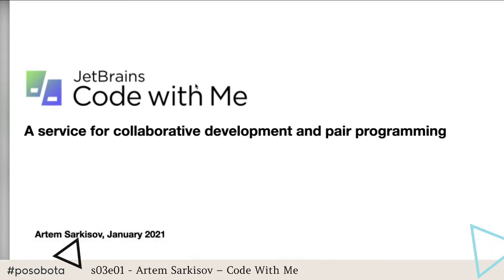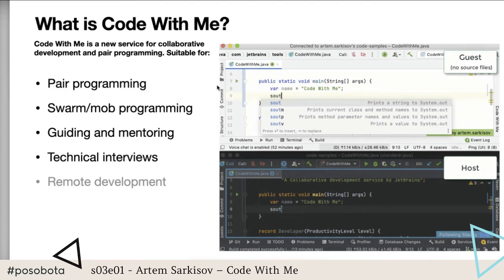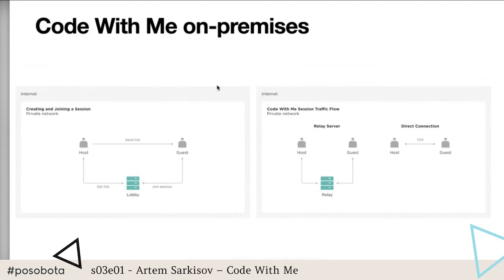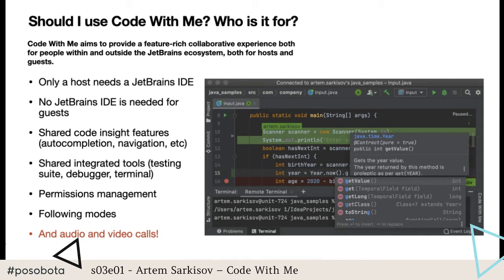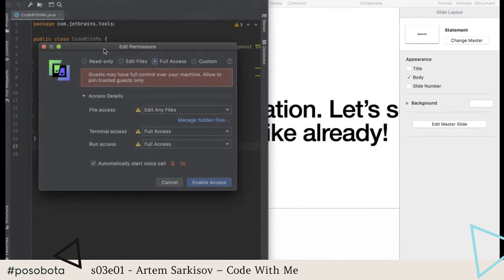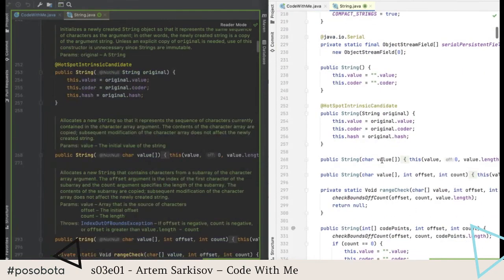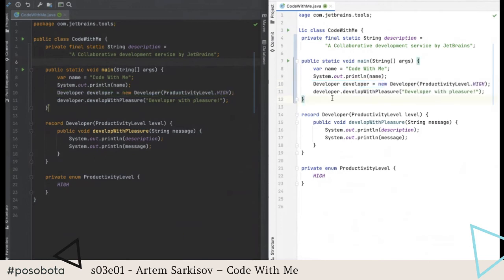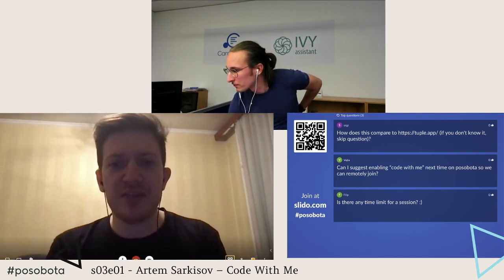Artem Sarkisov – Code With Me – a new service for collaborative development and pair programming.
Code With Me is a new collaborative development and pair programming service. It enables you to share the currently opened project in your IDE with others, and work on it together in real time.